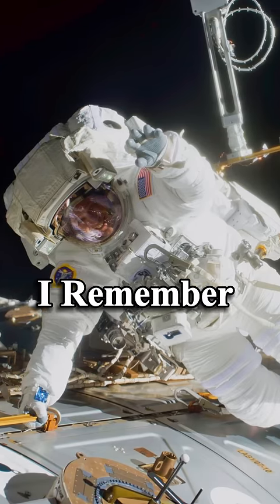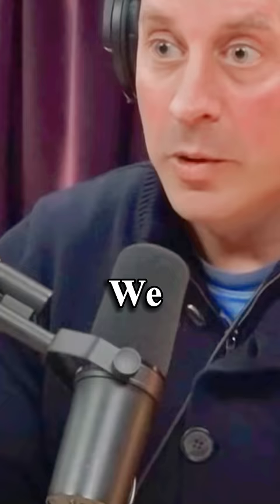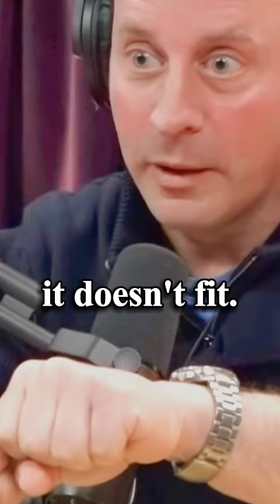when Plugs didn't fit | Garrett Reisman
In this short video the astronaut Garrett Reisman telling us his story of the plugs (outlets) that didn't fit each other  when he was maintaining in the space station, and how he solved the problem with his intelligence.

Garrett Erin Reisman (/ˈriːsmən/; born February 10, 1968) is an American engineer and former NASA astronaut. He was a backup crew member for Expedition 15 and joined Expedition 16 aboard the International Space Station for a short time before becoming a member of Expedition 17. He returned to Earth on June 14, 2008 on board STS-124 on Space Shuttle Discovery. He was a member of the STS-132 mission that traveled to the International Space Station aboard Space Shuttle Atlantis from May 14 to 26, 2010. He is a consultant at SpaceX and a Professor of Astronautics Practice at the University of Southern California's Viterbi School of Engineering.